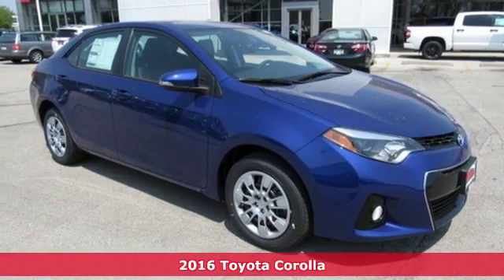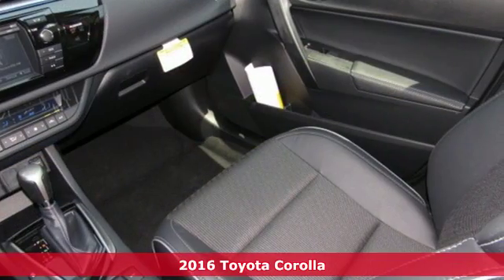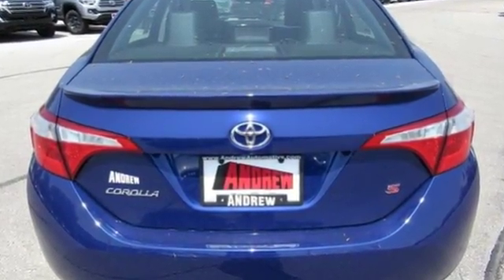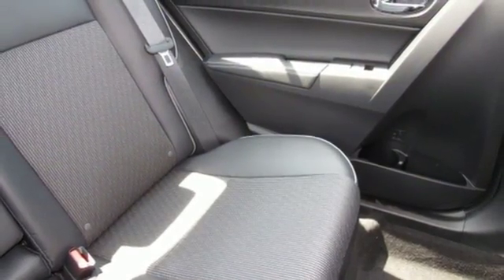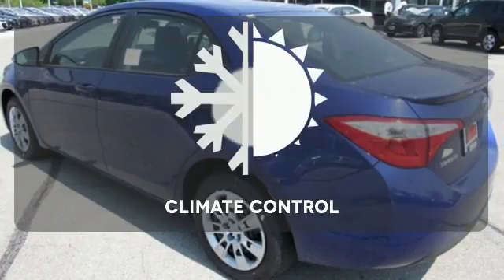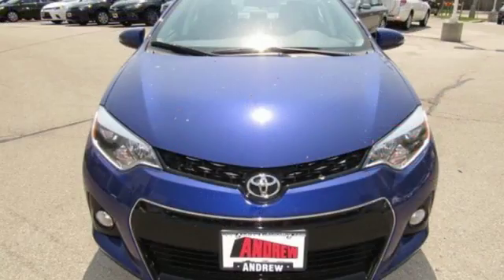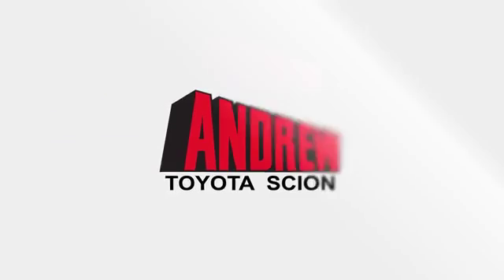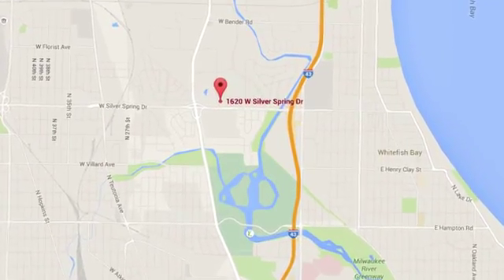New 2016 Toyota Corolla Milwaukee, WI #32536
Year: 2016
Make: Toyota
Model: Corolla
Trim: S
Engine: 1.8L I4 DOHC Dual VVT-i
Transmission: CVT
Color: Blue
Interior: Blk Sport Fabric
Stock #: 32536
VIN: 2T1BURHE6GC653305
 Internet Sales Price includes: $1,500 - TMS Customer Cash. Exp. 05/31

Address:
1620 W Silver Spring Dr